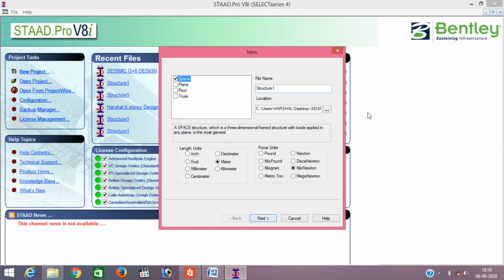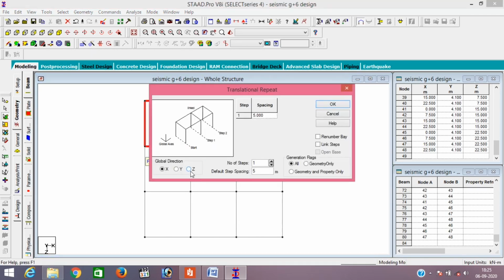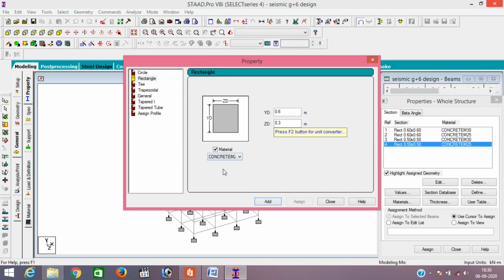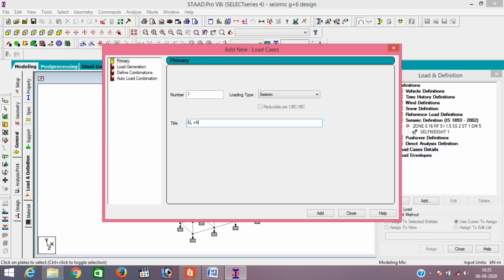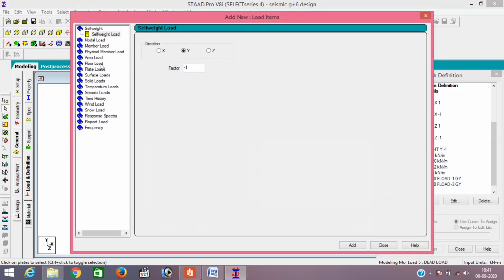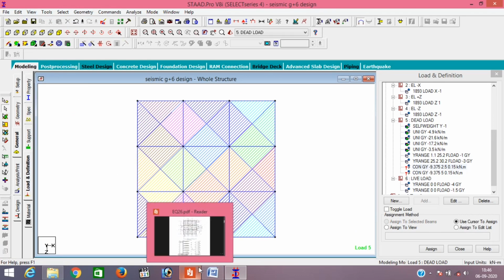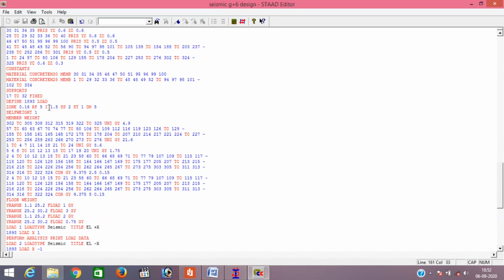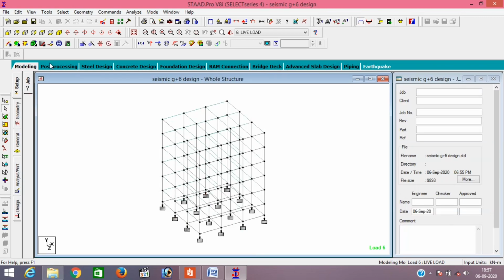Part 1 Seismic Analysis of G+6 Storey Building on Staad PRO IIT KANPUR Equivalent Static Method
Part -1
In this video I talked about modelling and analysis with staad editor.
In this building i will use equivalent static method for earthquake analysis using IS:1893 (part 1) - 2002.
This building is manually designed by IIT Kanpur